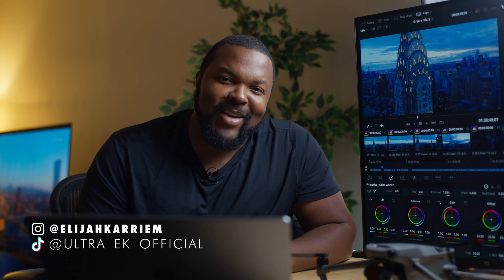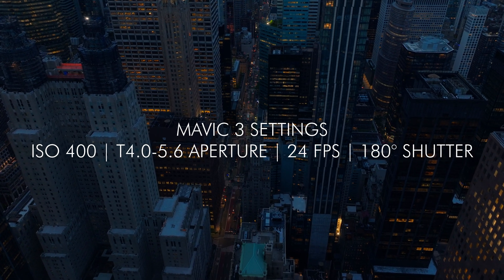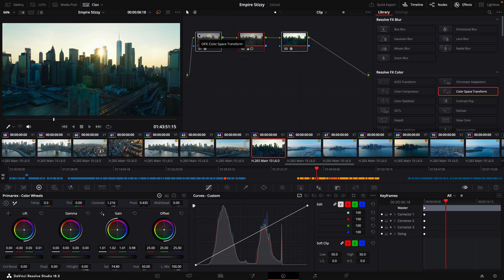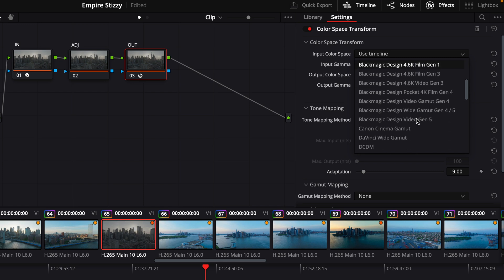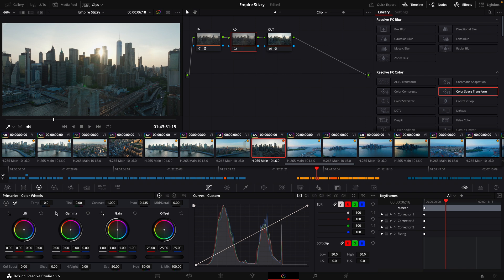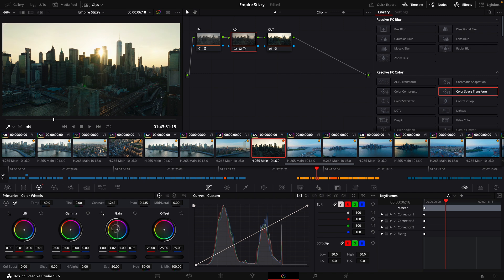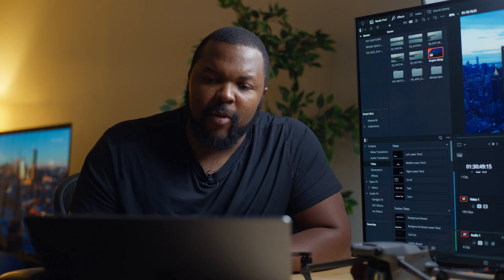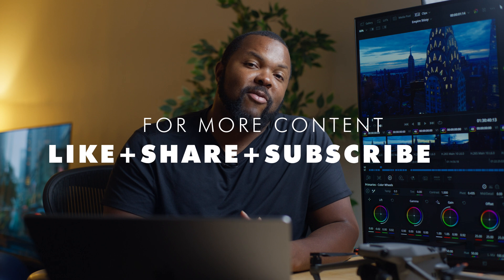How to get a Perfect Color Grade in 5 Minutes with DJI Mavic 3 and Davinci Resolve 18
How To Color Grade DJI Mavic 3 Footage in Davinci Resolve within 5 Minutes

A quick lesson on how to get great looking footage from your DJI Mavic 3 Drone using Davinci Resolve 18.

0:00 - Intro
0:33 - Exposing Your Footage Properly
1:19 - Setting Up Color Management
1:55 - Setting Up Basic Nodes
2:26 - Applying Color Transform
3:19 - Adjusting Color Grade (Lift, Gamma, Gain, Offset)
5:04 - Comparison of Before + After Grade

Yes it is legal to responibly fly in NYC.